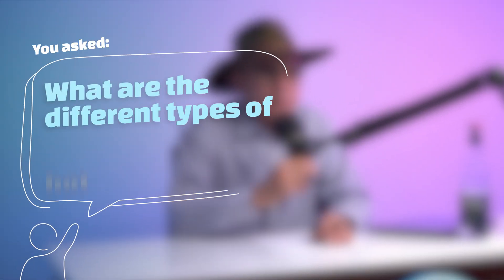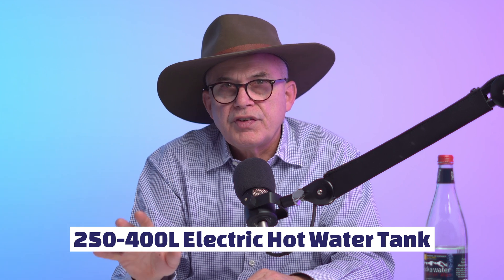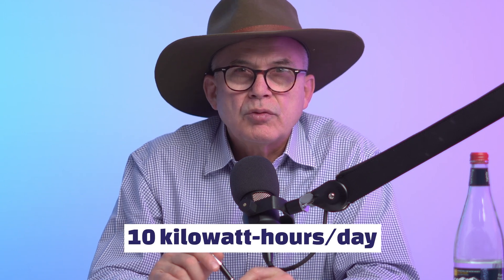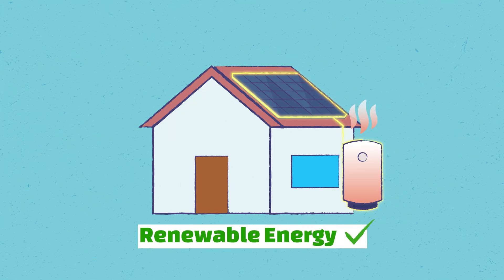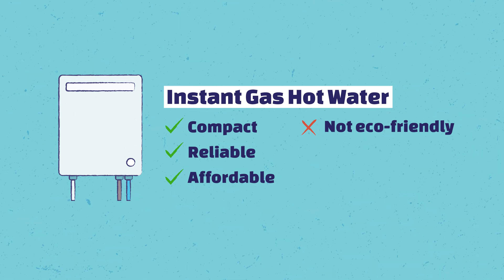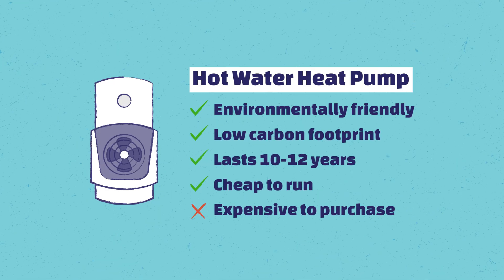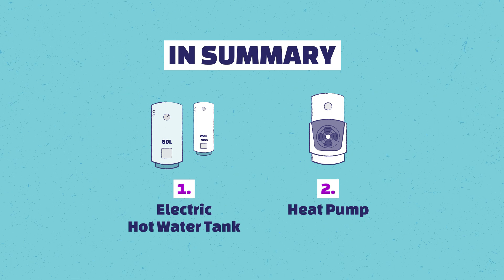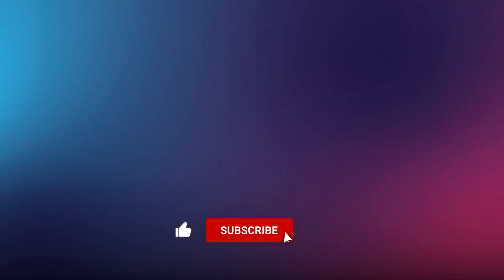Hot Water Systems: A Complete Guide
HOT WATER SYSTEMS - A COMPREHENSIVE GUIDE. In this video by Your Energy, Markus provides an extensive outline of the different types of hot water systems that are available. Markus analyses both the positives and negatives of all the systems that are most commonly used, allowing you to have a better insight into the functionality and benefits that each system offers. This video is perfect for understanding what hot water system is best suited to your and your property's needs.

If you want more more information on this particular topic click here for more

Time Stamps
00:00 Introduction to hot water systems
00:56 Small 80 liter Electric hot water tank
01:39 Larger 250, 315, or 400 liter electric hot water tanks
02:39 Catcher Power (using solar energy)
03:26 Instantaneous gas hot water systems
04:23 Gas heated storage tank
05:12 Rooftop solar hot water systems
07:26 Heat pump with storage tank